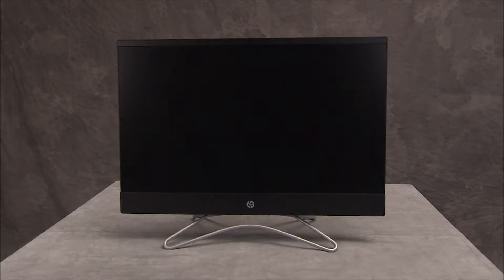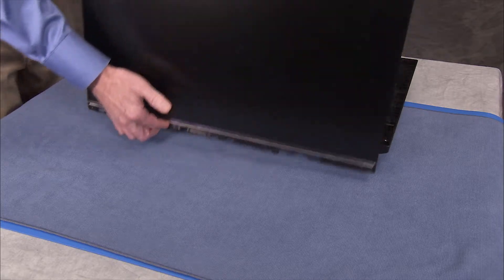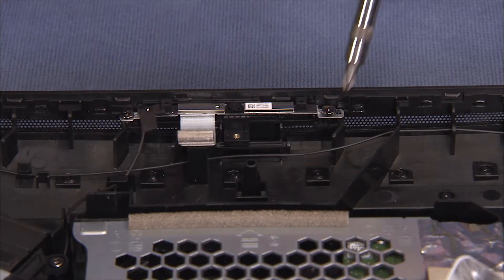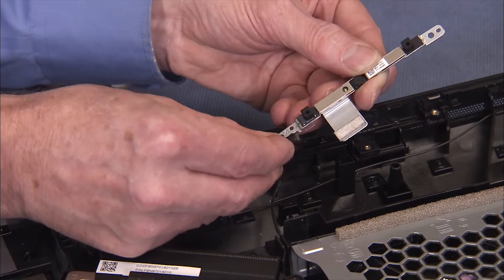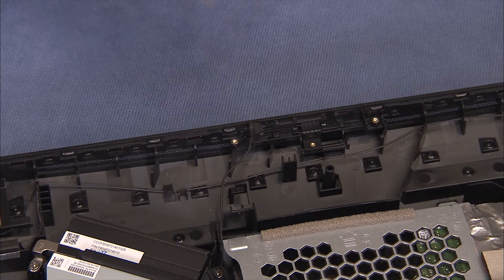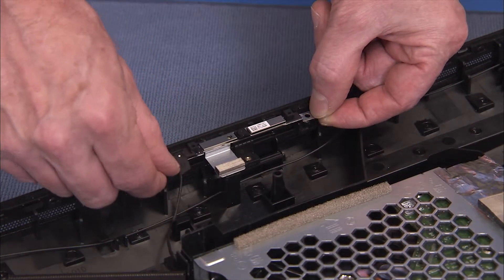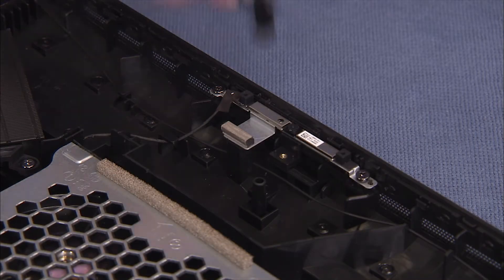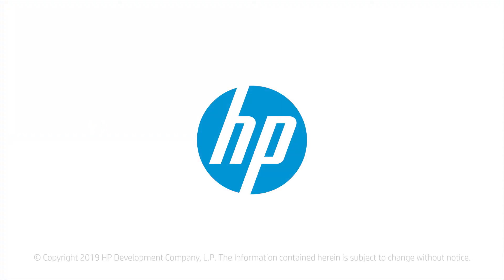Replace the Webcam | HP All-in-One 22 and 24 Series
Learn how to  replace the webcam for HP All-in-One 22-c1xxx, 22-c1xxcn  (China only), HP All-in-One 24-f1xxx, HP All-in-One 24-f1xcn (China only) and HP All-in-One PC 22-c0000 series.